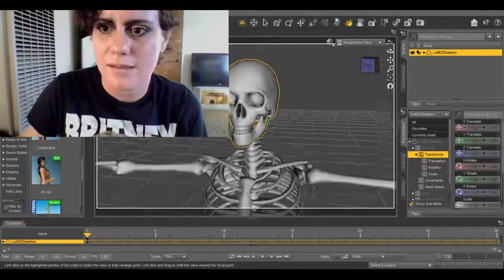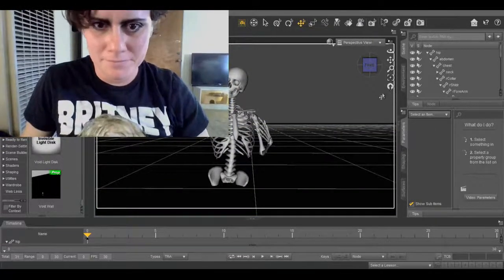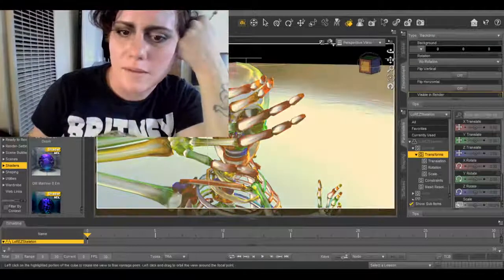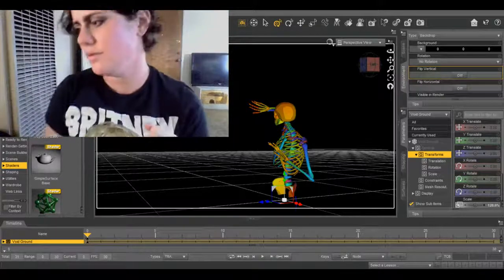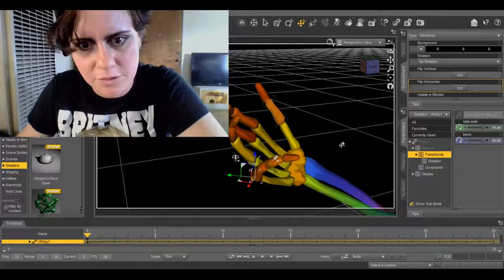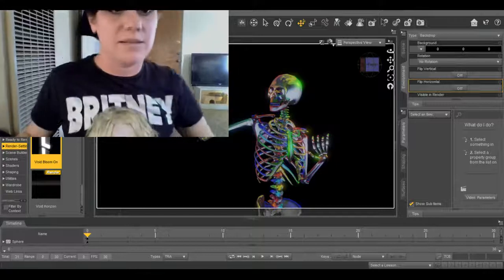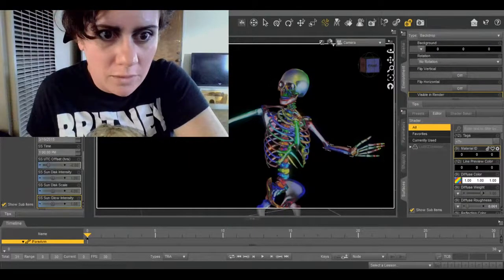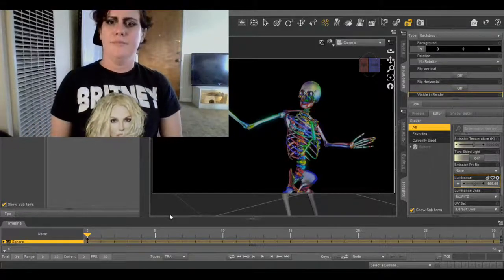Faith Kills Iivestream - Rainbow Skeletons and Death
I'm going to make a small series of rainbow skeletons in DAZ studio and Adobe PS. Since skeletons are associated with death I figured it would be appropriate to chat about it. Death shouldn't be a taboo subject that we all avoid.